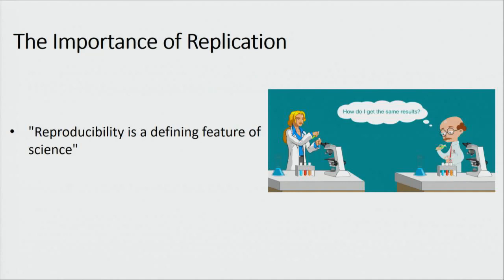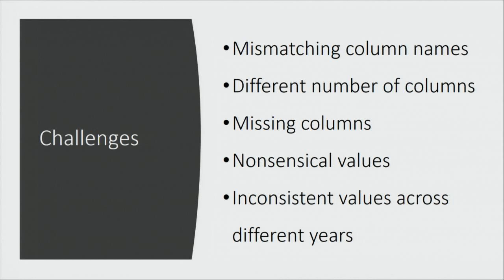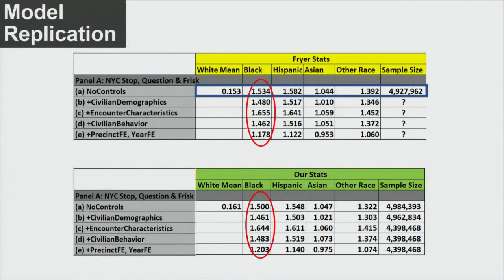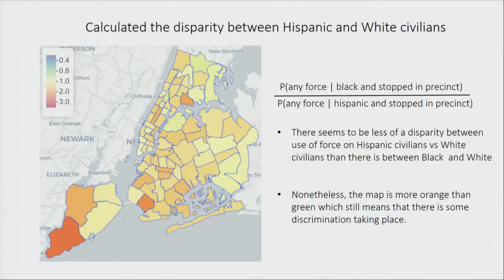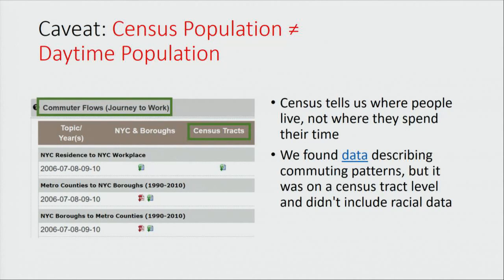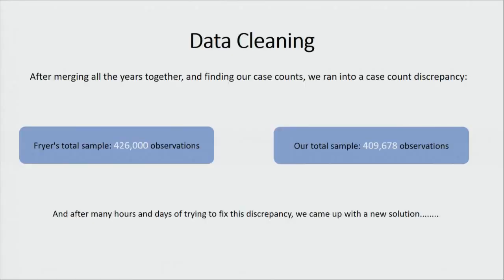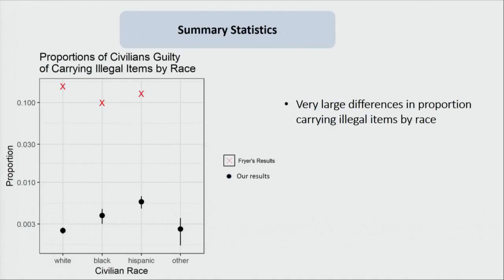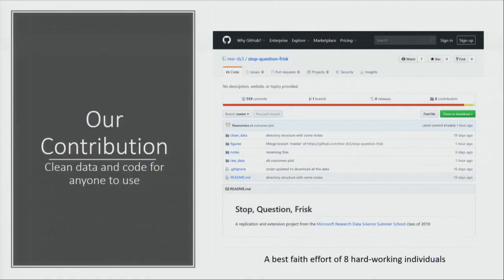Data Science Summer School 2019 - Replicating "An Empirical Analysis of Racial Differences in Po..."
Data Science Summer School 2019 - Replicating "An Empirical Analysis of Racial Differences in Police Use of Force"

This project replicates and extends a recent paper on racial bias in police use of force. We selected this paper because it is both widely read and also an ideal candidate for a data analysis replication. It uses relatively simple methodology that seems straightforward to implement and check, relies on two publicly available datasets, and contains more than 100 pages between the main text and extensive appendices. Despite this nearly ideal setting, completing the data analysis replication turned out to be much more complicated than expected and took several weeks itself, mainly for reasons that centered around how the original data were cleaned and featurized.

These challenges came despite the extensive documentation in the paper and its appendix, but they also helped uncover insights that might not have been obvious from simply reading the paper. We extended the paper's results through the addition of map and census information as well as predictive checks of the underlying models used in the paper.

In this talk we discuss the various challenges we faced in replicating the results and the insights that the replication revealed.